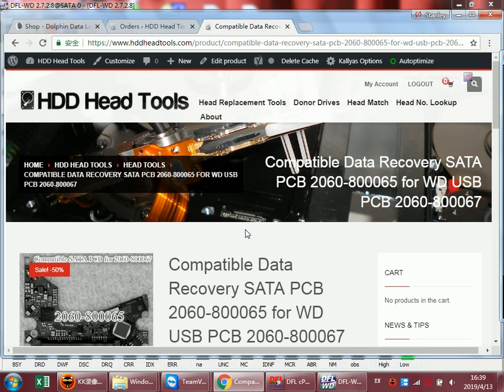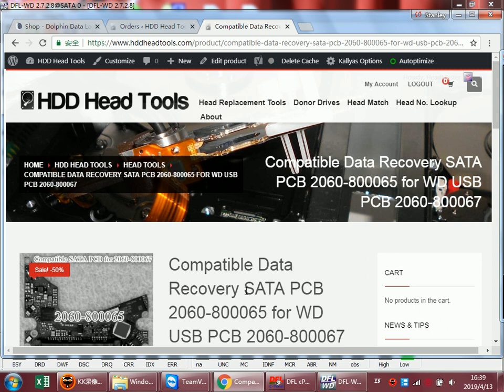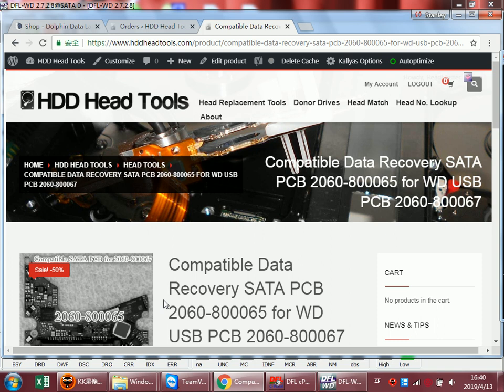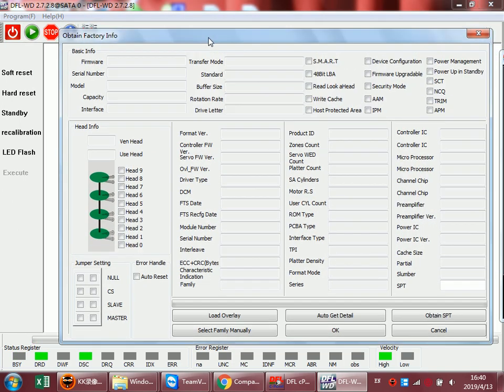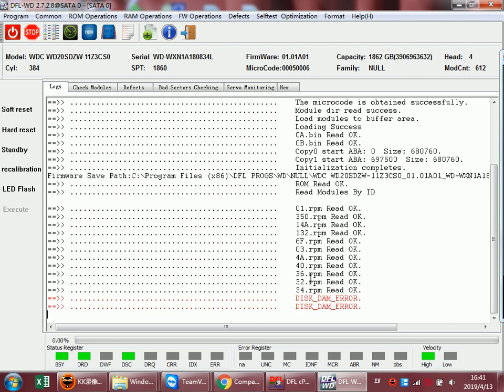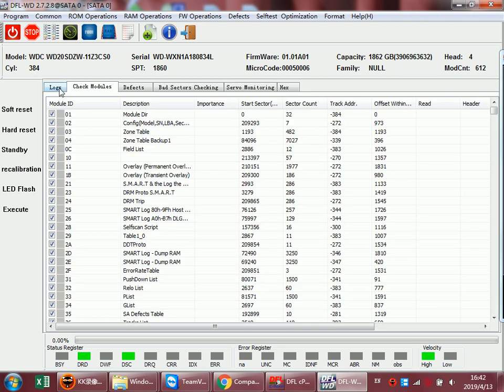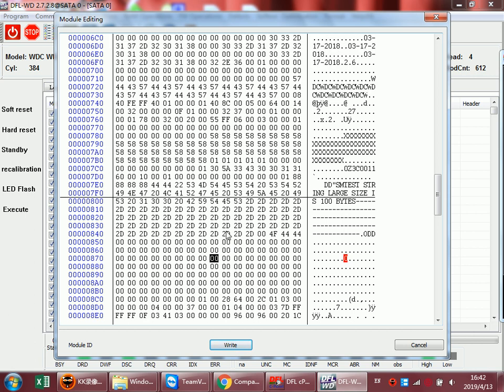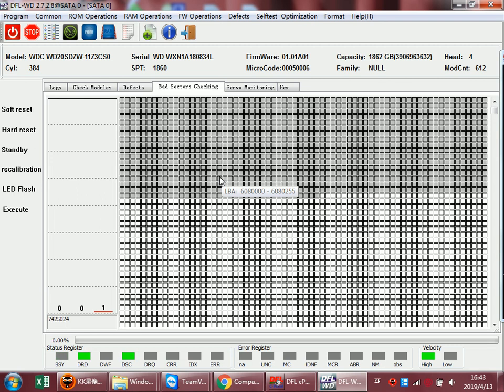How to Recover Lost Data from WD20SDZW 11Z3CS0 PCB 800065